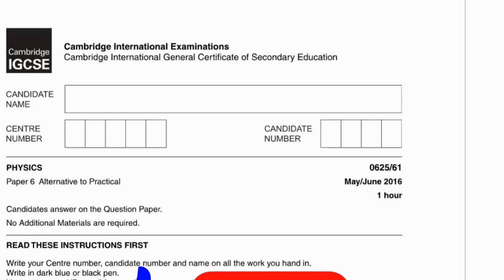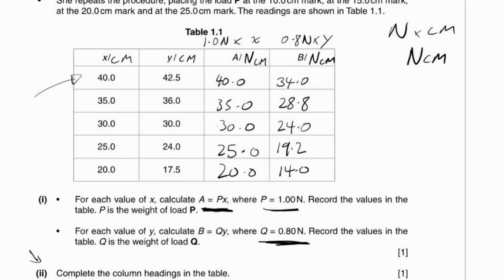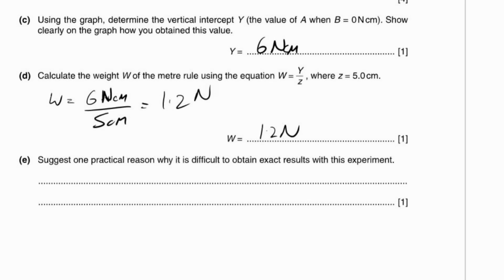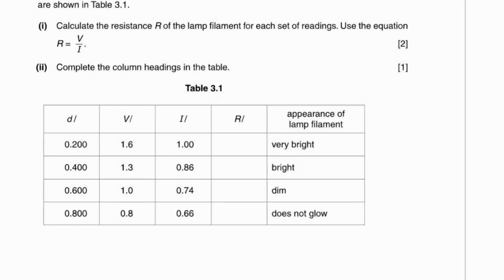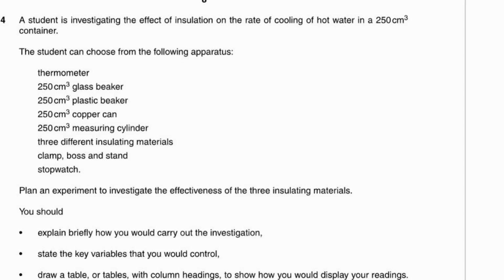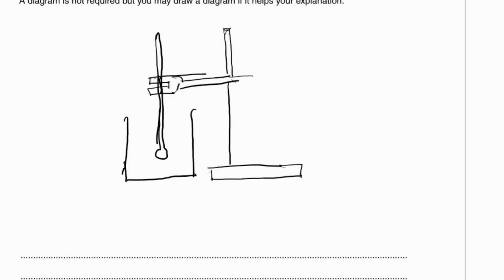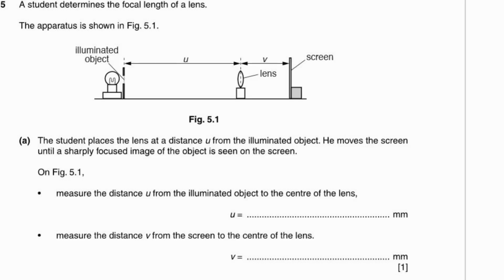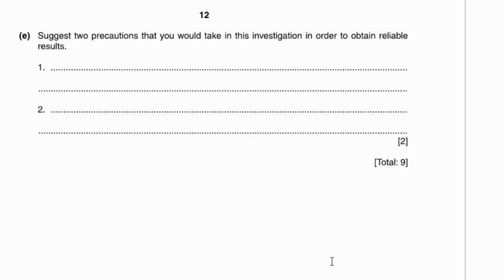Physics Paper 6 - Summer 2016 - IGCSE (CIE 0625) Exam Practice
0:00 Start
0:22 Q1
8:42 Q2
10:21 Q3
15:43 Q4
22:40 Q5

Attribution:
"Are you ready to begin?" - Batman Begins (2005)